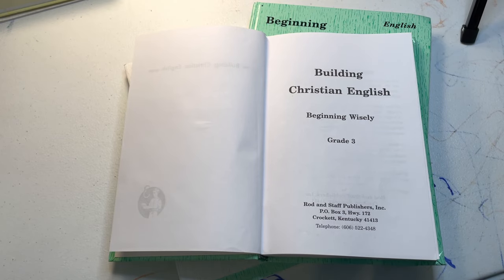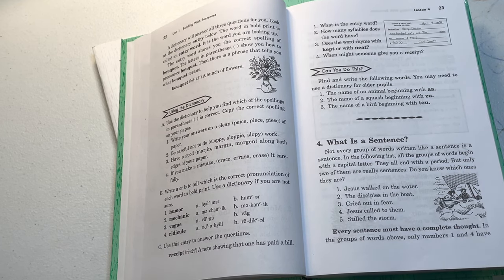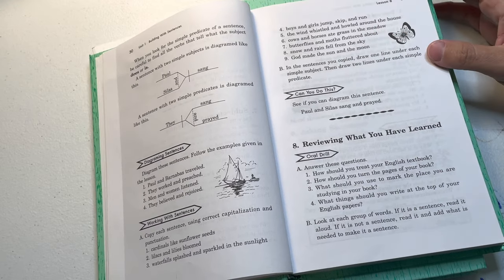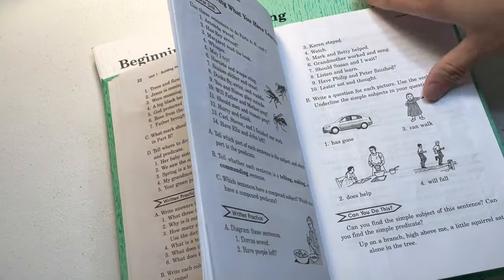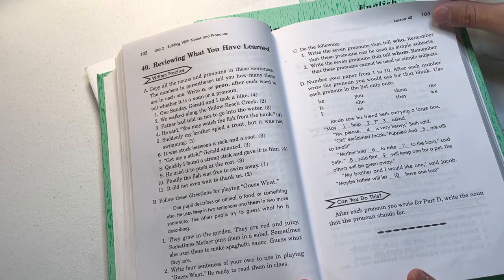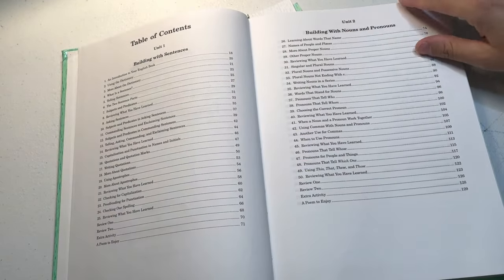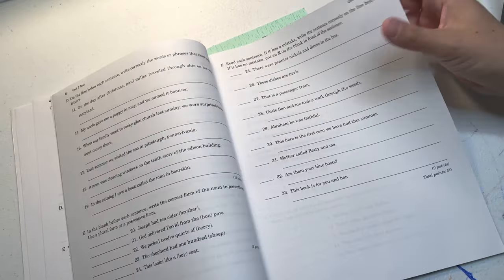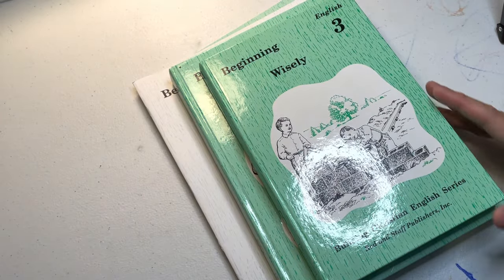Rod and staff Grade 3 English homeschool curriculum flip through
Here is the textbook of rod and staff grade 3 English. This is a Christian Mennonite-based homeschool Curriculum. I also show a couple of examples from Abeka and BJU press to show a brief comparison.